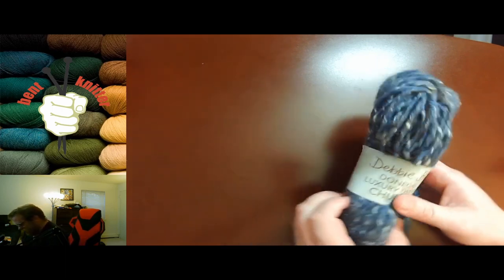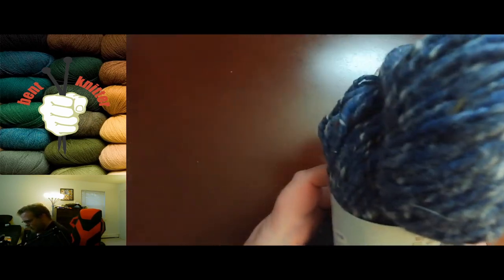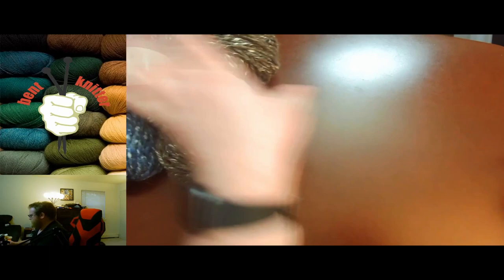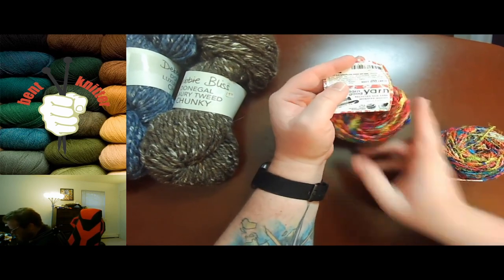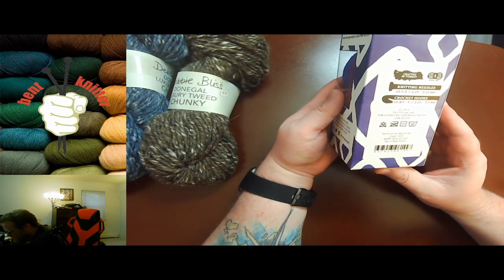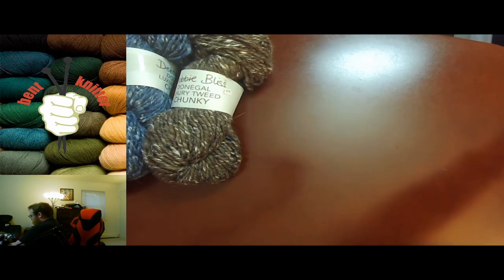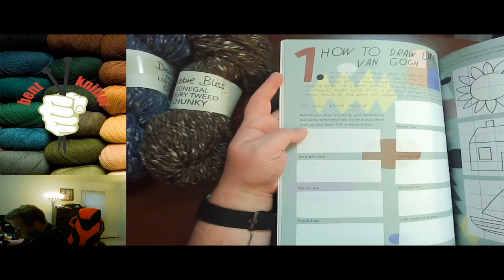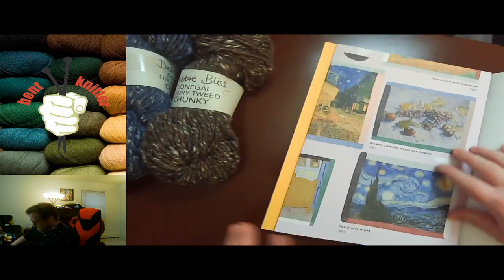Darn Good Yarn Editor's box unboxing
I'm now on Redbubble, come check it out:  thebentknitter.redbubble.com This week we go into Darn Good Yarn's Editor's box. I was interested to see what they would put in so here we go!

What I received in the Editor's Box:
3x Pure Superwash Merino Wool Yarn
2x  Debbie bliss Donegal Luxury Tweed Chunky (two different colors)
Pair of Fleece Lined Wool Socks
2x Recycled Sik yarn worsted weight (Wild Peacock)
2x Sock of the month (Indigo Quail
Art master Class with Vincent Van Gogh book